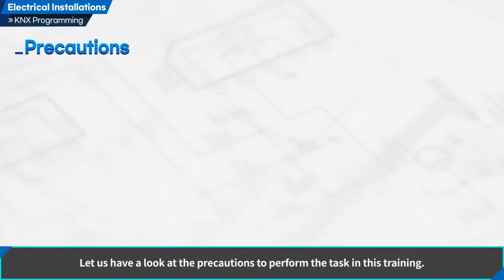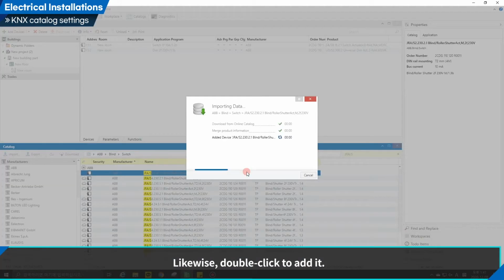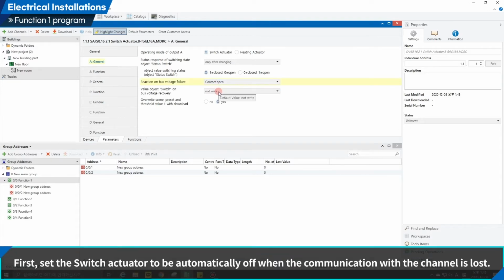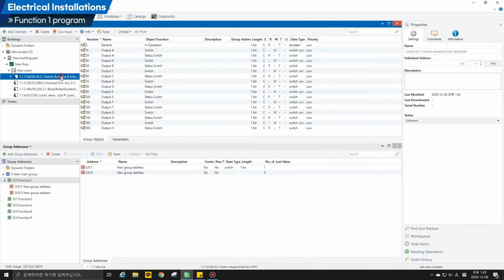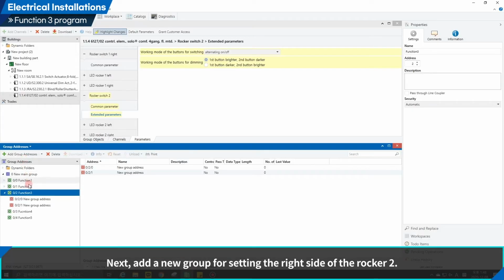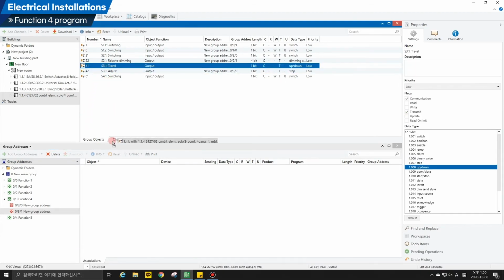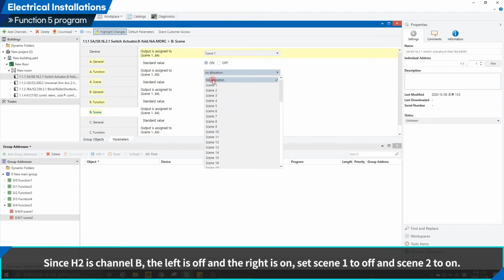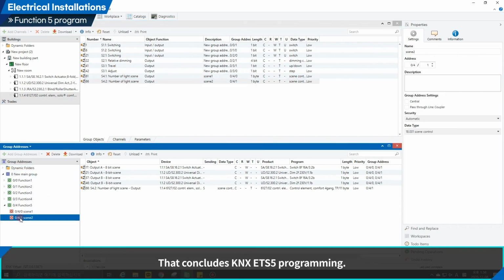(Eng Ver.)WorldSkills Electrical Installations 13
KNX Programming 00:00

00:28 Introduction

00:52 Main focus of the task
        Materials
        Precautions

02:05 Performing tasks
02:24 (1) ETS5 project settings
03:13 (2) KNX catalog settings
04:54 (3) Group address settings
06:34 (4) Function 1 Program
10:19 (5) Function 2 Program
11:25 (6) Function 3 Program
14:20 (7) Function 4 Program
16:05 (8) Function 5 Program

21:15 Key points summary